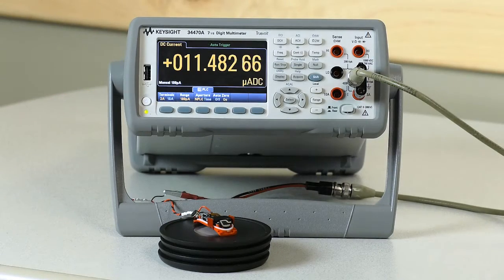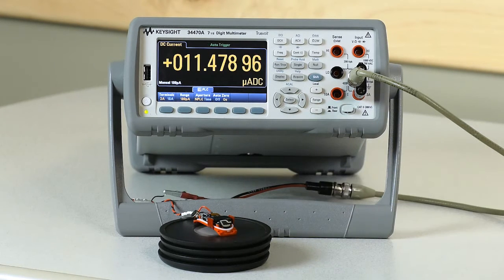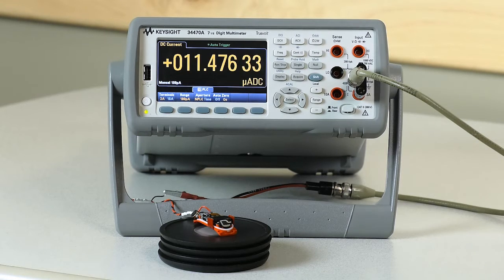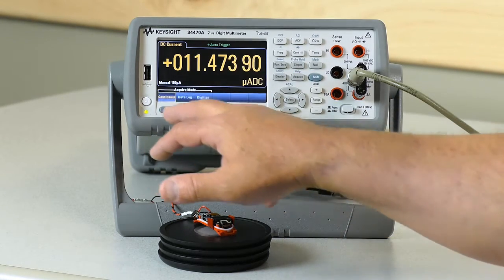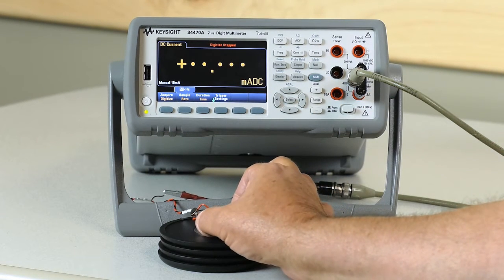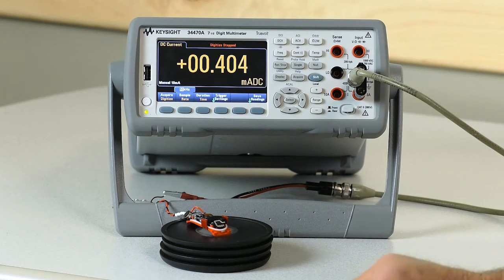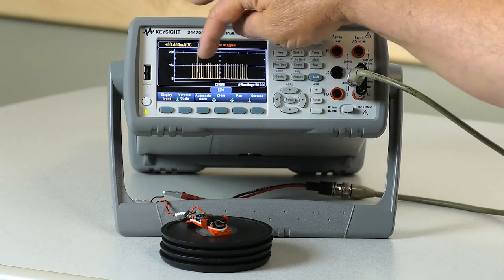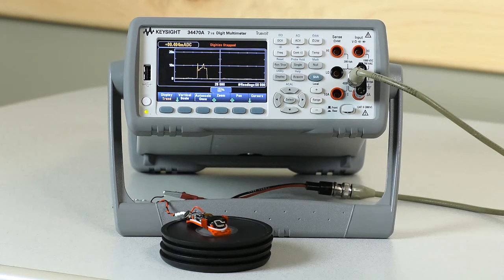Measure IoT Power Consumption using DMMs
Unexpected capabilities in the DMM enable fast waveform capture of complex IoT power consumption. The inexpensive DMM is probably already on your bench and can give 4.5 digit measurements up to 50,000 readings per second, making it suitable for characterization of the dynamic nature of DC current being used by a IoT device less expensively than purpose-built instruments. This video displays the strengths and weaknesses of using DMMs and demonstrates the usefulness of DMM digitizing modes for measuring fast changing signals. For more information on Keysight’s power consumption test solutions,